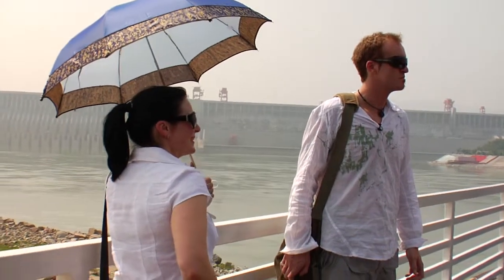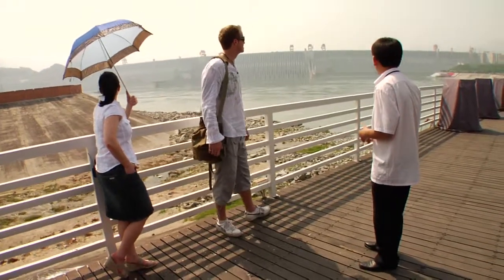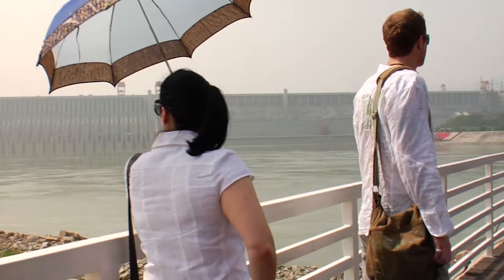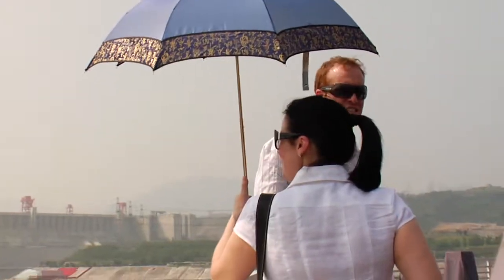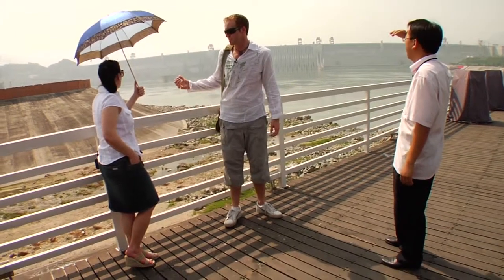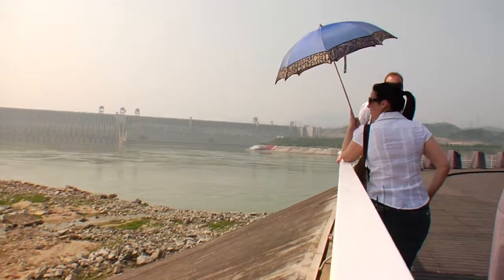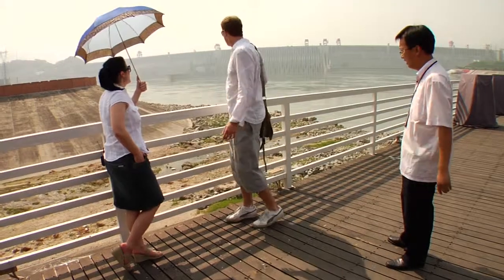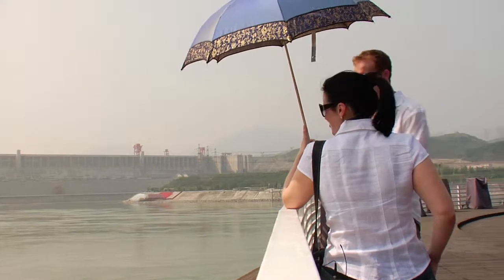Ship2ShoreTV tour of China's Three Gorges Dam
It may be the biggest modern wonder of the world, an incredible feat of engineering, and a must-see stop on any cruise of the Yangtze River.  Ship2ShoreTV toured the Three Gorges Dam on our Viking River Cruise in China. Although we couldn't help be awed by the almost unbelievable scale of the dam, we also saw its effects on the people and land along the river: rising water levels behind the dam that have flooded and displaced farms, towns, some of the most maginificent scenery in the Lesser Three Gorges region, and historic and archeological sites.  Definitely mixed feelings to see the dam and talk to local people about it.